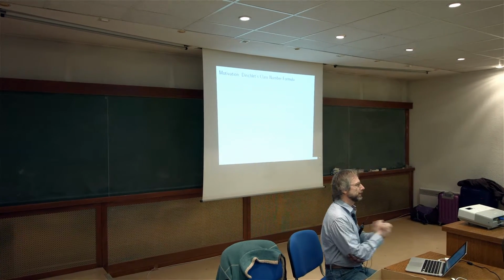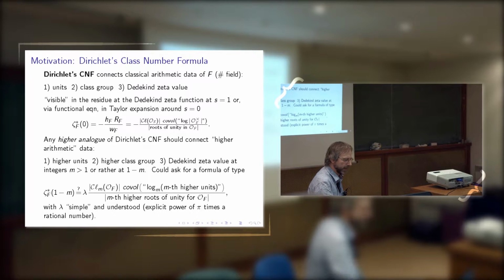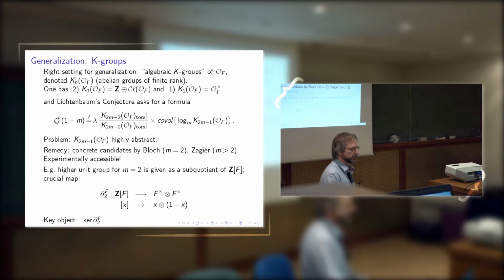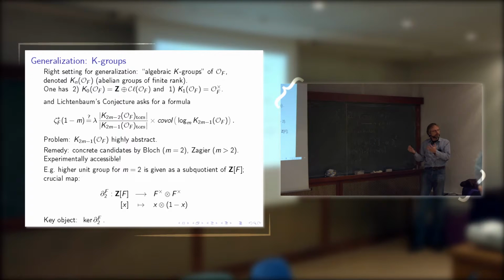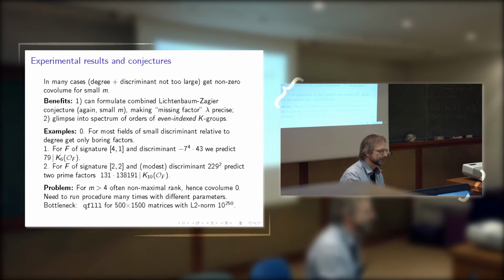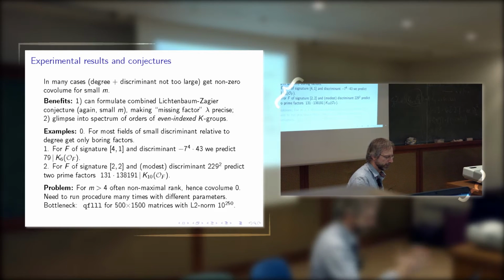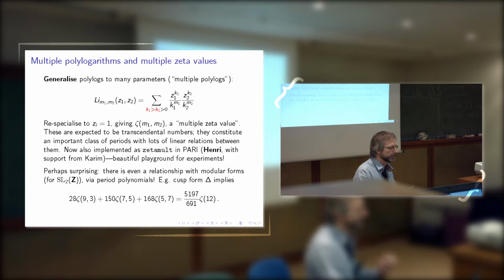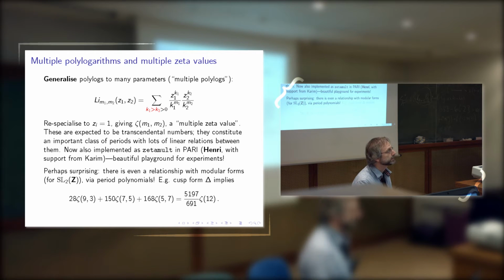Herbert Gangl - "Polylogs, MZVs and K-groups"